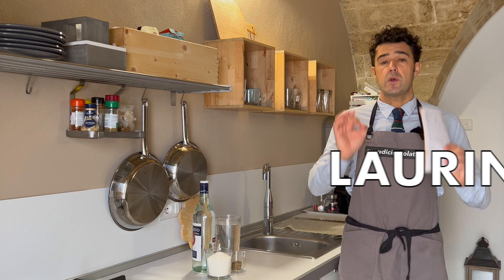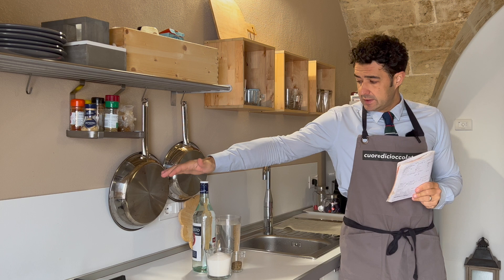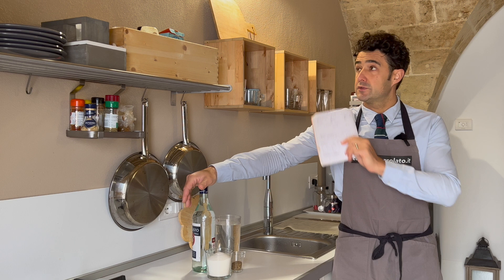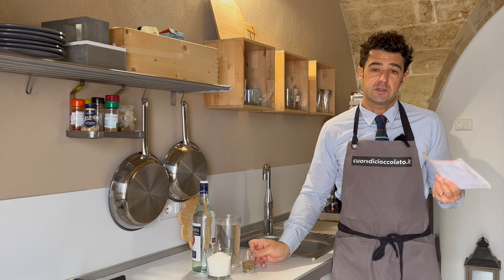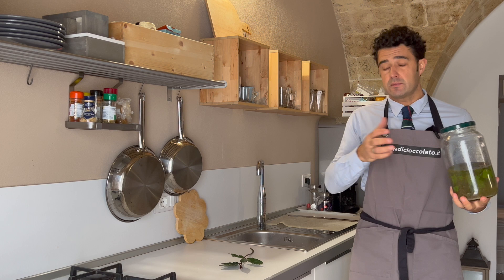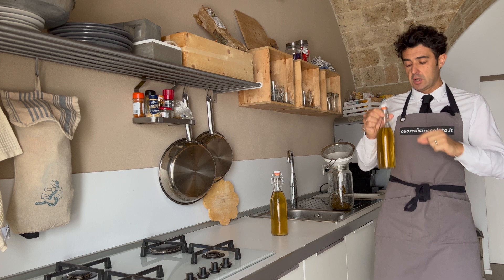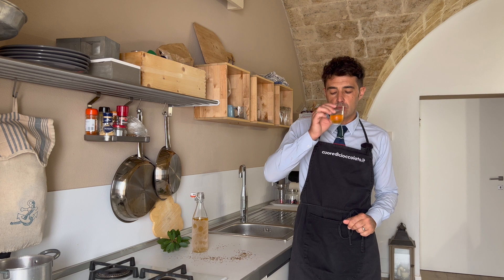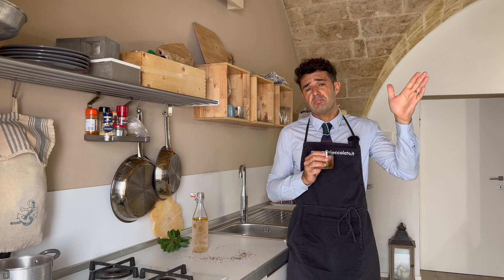LAURINO - Italian Laurel Amaro Liqueur Homemade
Thanks to Luigino, who shared his recipe with us, today I show you how to prepare LAURINO, a homemade Lauro liqueur. There is also an exotic touch in this recipe, I would dare to say 😉
We will need:

Laurel 35 leaves
Cumin seeds 10 g
Alcohol 96 ° 500 ml

STAR SAN

BEER KIT

IPA BEER KIT

WINE YEAST

FERMENTER STEEL t.5 gallon

OAK WOOD

Oak Wood Dark Tost